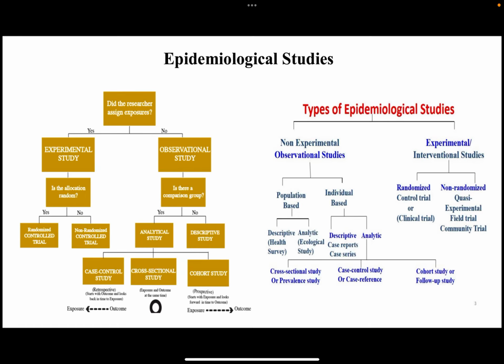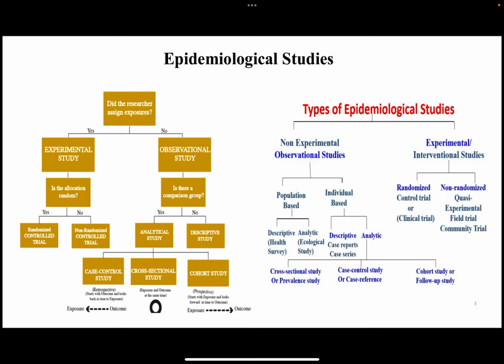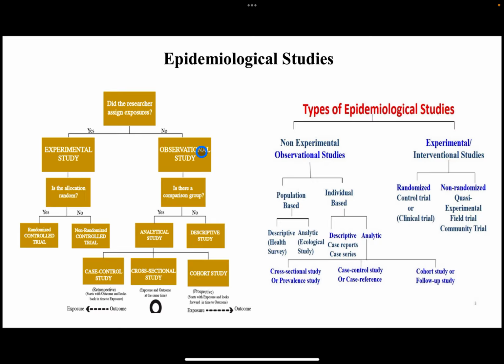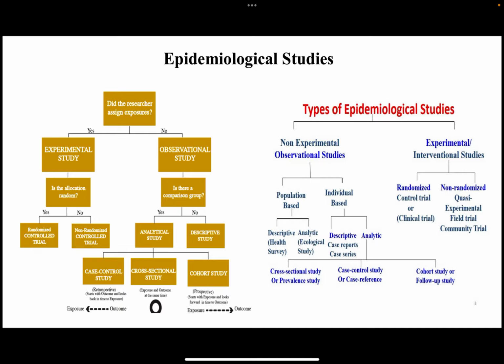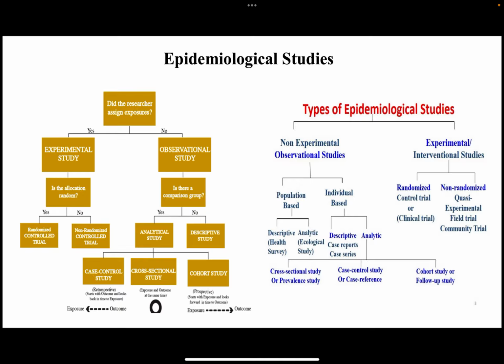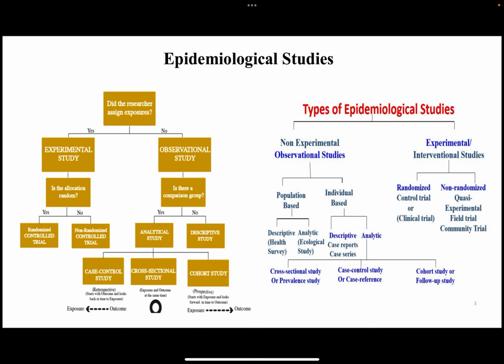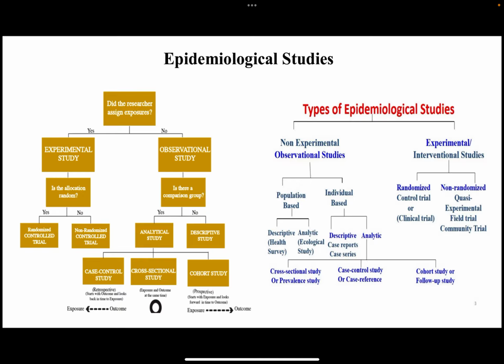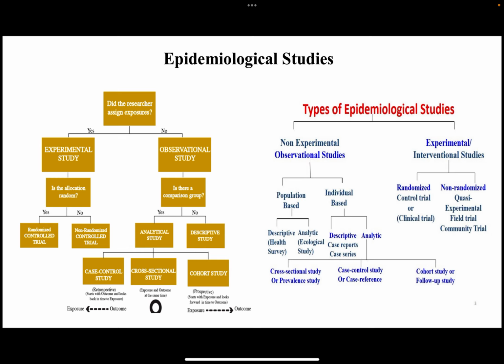TYPES OF EPIDEMIOLOGICAL STUDIES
EXPERIMENTAL/INTERVENTIONAL STUDIES
NON-EXPERIMENTAL/OBSERVATIONAL STUDIES
RANDOMIZED CONTROL TRIAL/CLINICAL TRIAL
NON-RANDOMIZED CONTROL TRIAL/FIELD TRIAL/COMMUNITY TRIAL
DESCRIPTIVE AND ANALYTICAL STUDIES
CASE REPORTS
CASE SERIES
HEALTH SURVEYS
CROSS-SECTIONAL STUDIES
CASE CONTROL (RETROSPECTIVE STUDIES)
COHORT/FOLLOW UP STUDIES (PROSPECTIVE AND RETROSPECTIVE)